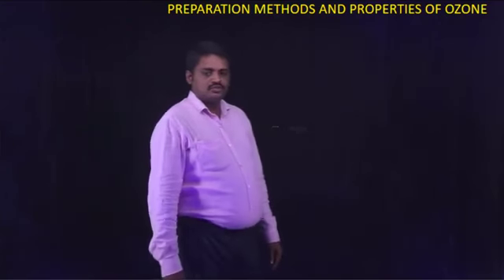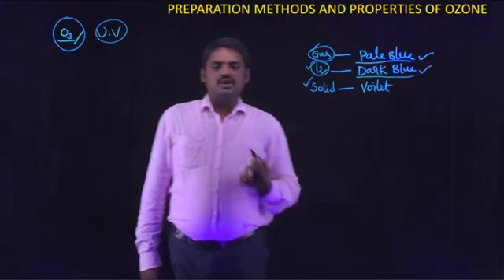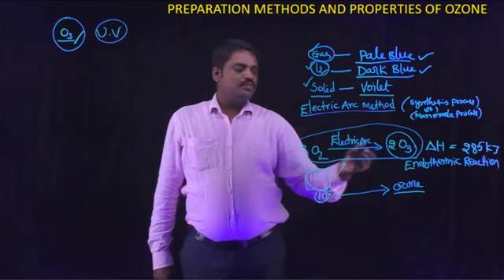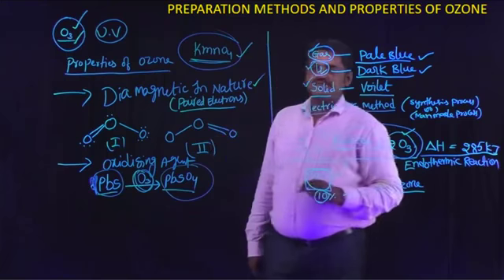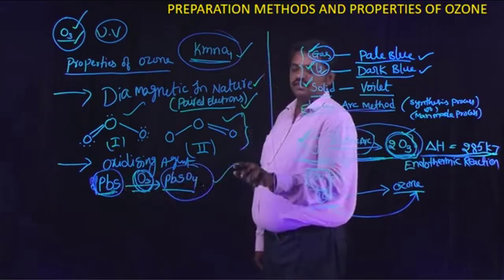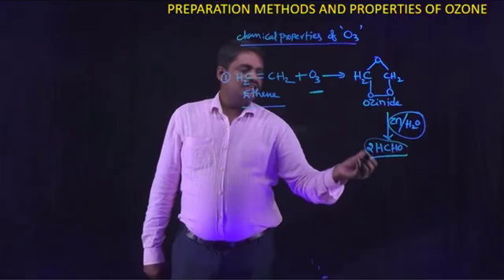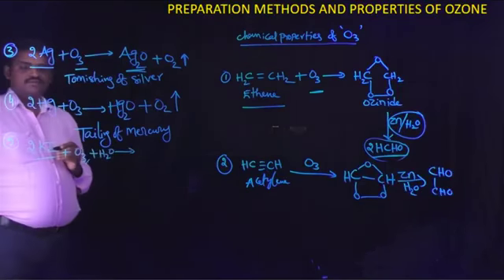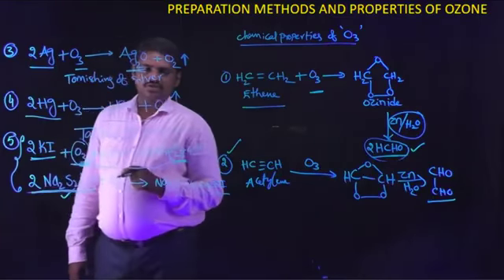CHALCOGENS PART 5 BY DEVID SIR